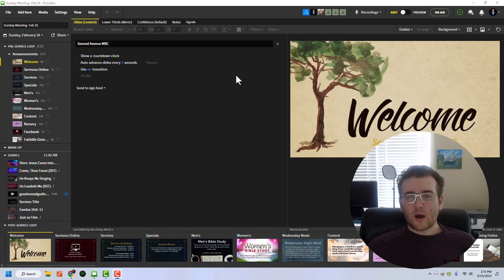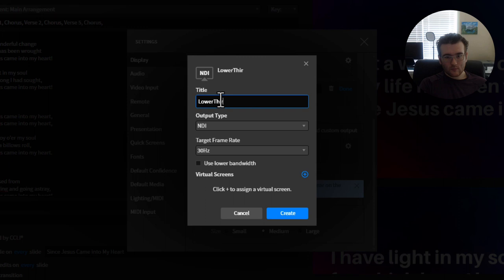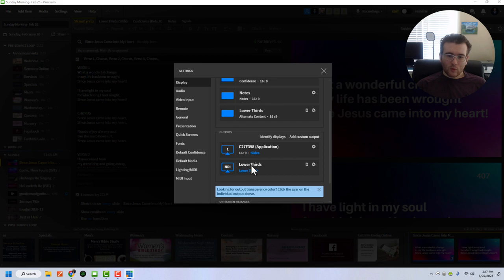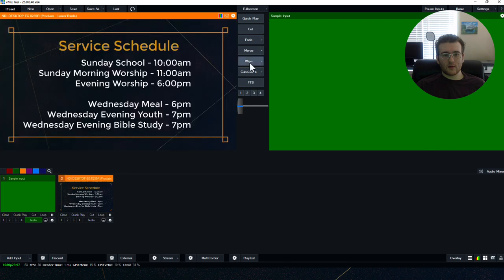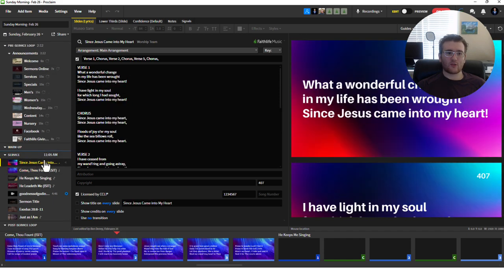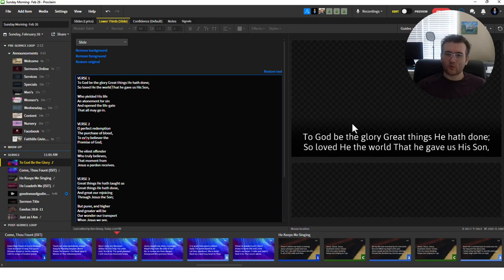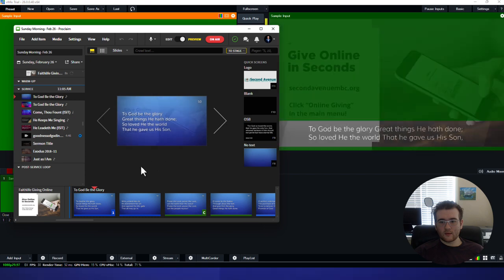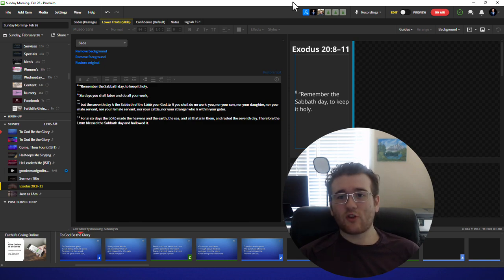How to Link Proclaim Lower Thirds to Your Live Streaming Software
In this video, you'll learn how to use Faithlife Proclaim to create and control lower thirds for your church live stream. You'll learn how to connect Proclaim to your live streaming software such as OBS, NDI, or Wirecast using a protocol called NDI.

By the end of the video, you'll be able to have overlayed lower thirds on all of your church or ministry live streams without all the complications.